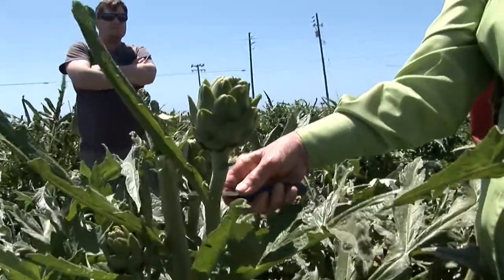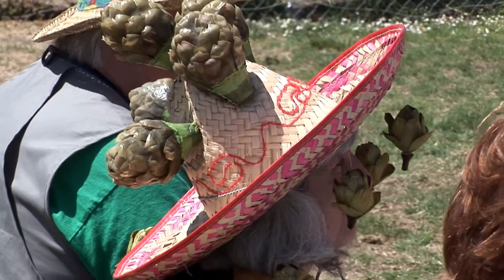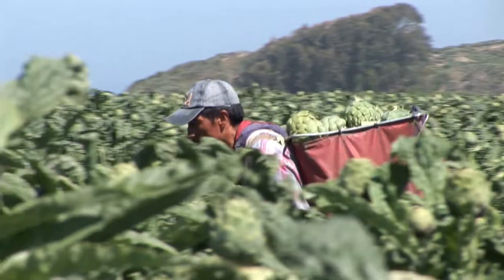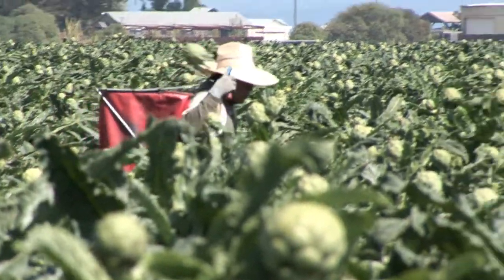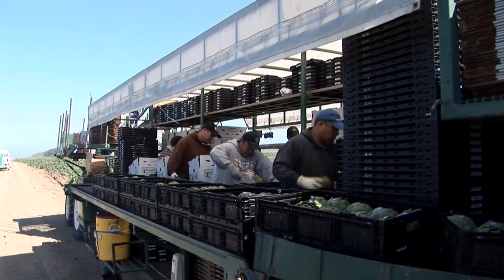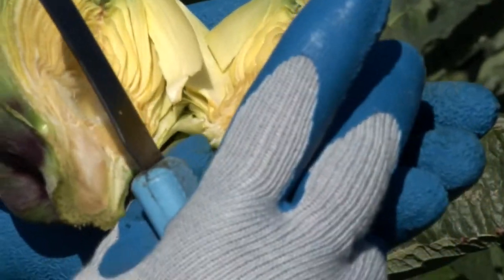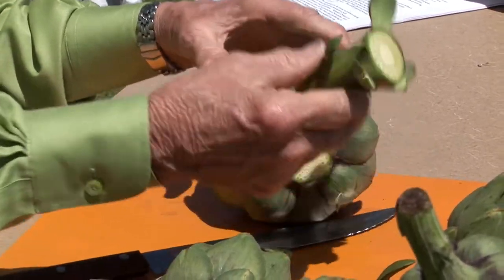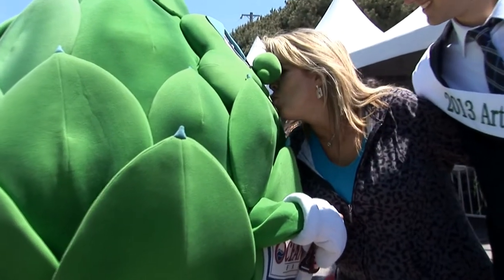Growing California video series: The Mysterious Artichoke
The next segment in the Growing California video series,  a partnership with California Grown, unfolds the mysteries about harvesting and the diversity of prepping and cooking artichokes.